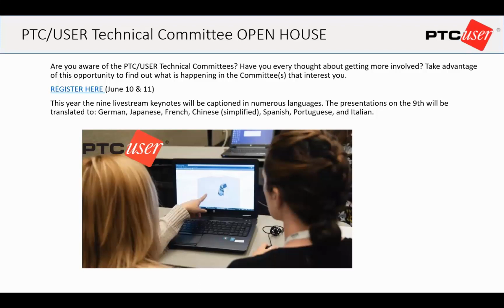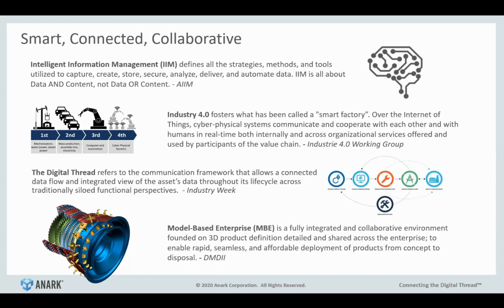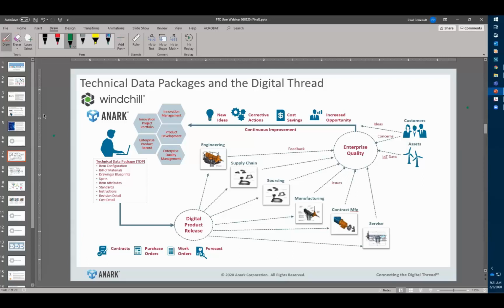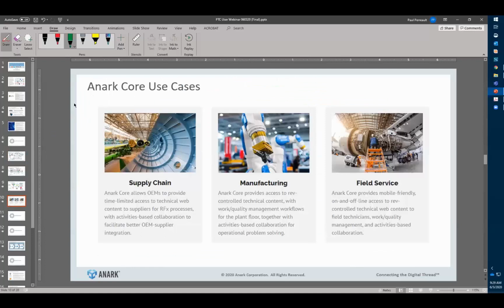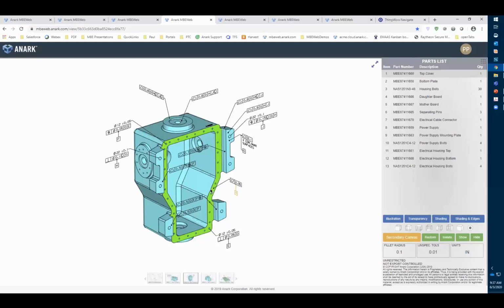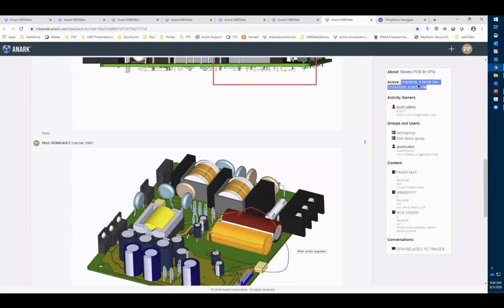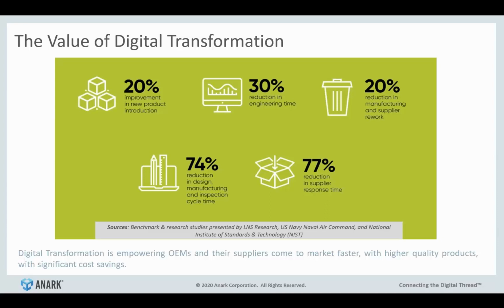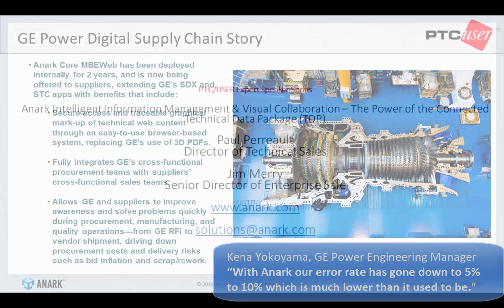PTC/USER Expert Webinar Series - Anark Intelligent Information Management & Visual Collaboration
Please join Paul Perreault, Director of Technical Sales, with the support of Jim Merry, Senior Director of Enterprise Sales, as they showcase Anark Core, the company’s Intelligent Information Management & Visual Collaboration platform. They will demonstrate how this powerful platform empowers connected and collaborative Model-Based Enterprise & Digital Thread applications for leading Anark-PTC customers such as Lockheed-Martin, Ericsson, Cisco, TE Connectivity, and the US Navy.

This session will include real-world customer deployment success stories and will focus on how Anark integrates with and extends the capability and value of PTC platforms and products such as Windchill, Creo, Thingworx, and Navigate, showcasing how it can unite cross-functional teams and partner organizations for improved technical data access, collaboration, and real-time decision making throughout supply-chain, manufacturing, and field service operations.

Webinar participants will learn valuable lessons, including:

• Common stumbling blocks and costs associated with outdated and disconnected supplier, manufacturing, and field service data access and collaboration.
• How secure, connected, role-specific Technical Data Packages (TDPs) and digital workflows, with support for a complete array of technical data types such as 3D MCAD (with MBD), 3D ECAD, 2D drawings, BOMs, text, and images, enable more effective data access and collaboration between OEMs and their suppliers, and throughout the extended enterprise.
• Importance of "data-coherency" - Ensuring knowledge workers along the digital thread are utilizing the current and correct version of critical technical data.
• How intuitive, contextual visual collaboration, with notifications and graphical markup capabilities, empowers accelerated supplier-bid cycles, improved quality, reduced risk, and greater real-time visibility to contract manufacturing partners' Work-in-Progress status.